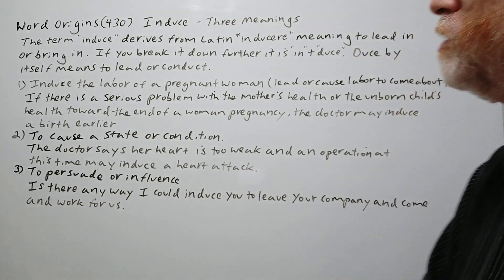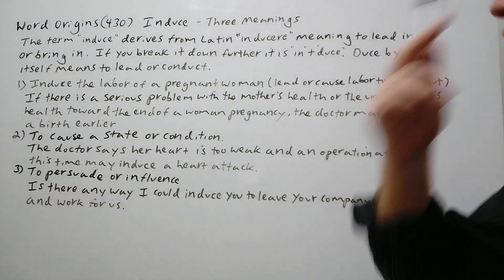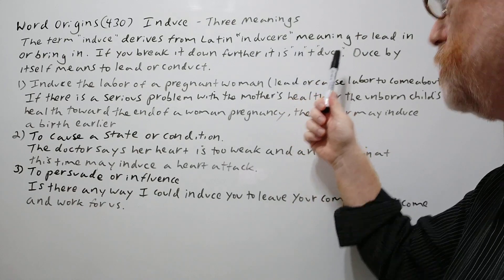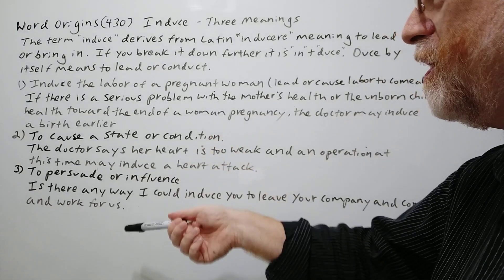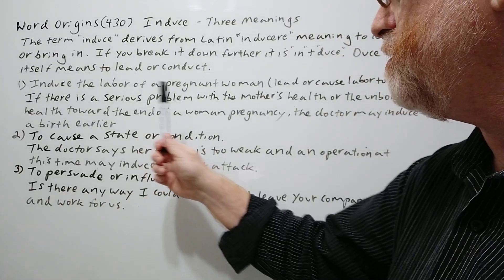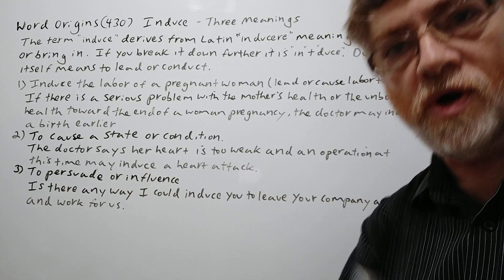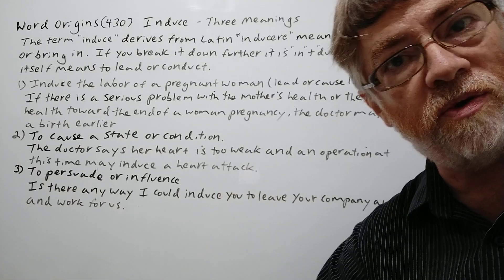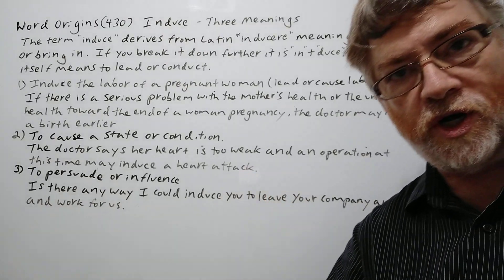Induce - Word Origins (430) Three Meanings - English Tutor Nick P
In this video, we will cover three meanings of this term, allude to its origin and give examples for each use.